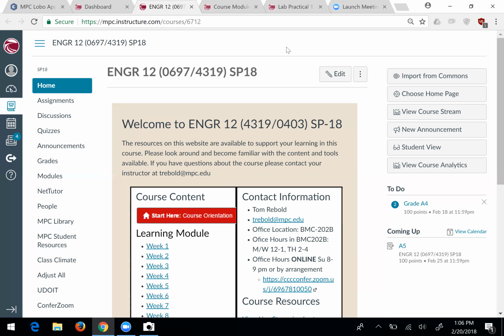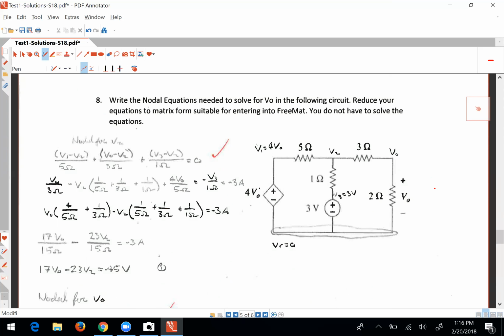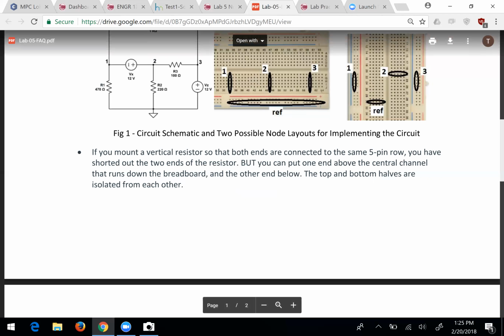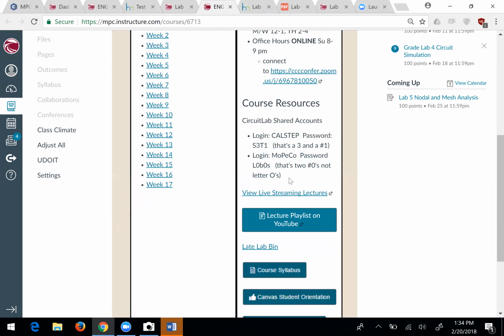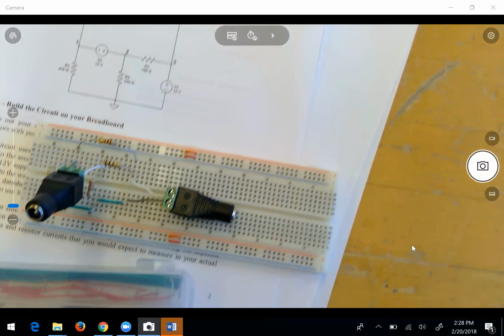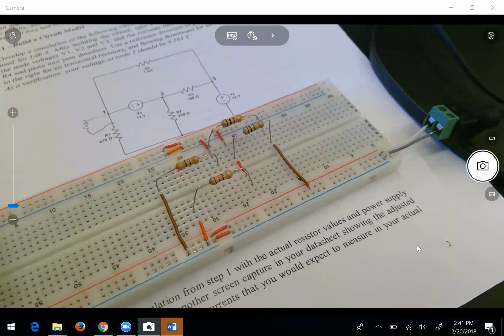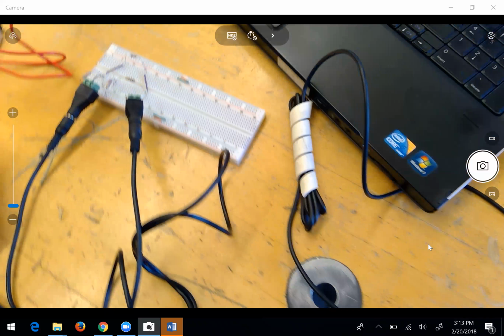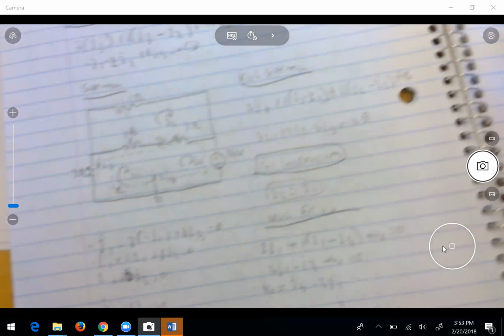Test 1 Solutions, Lab 5 Overview, Lab 5 In Lab Q&A